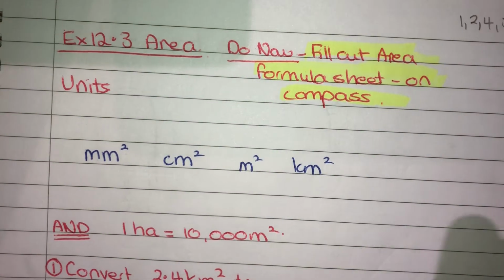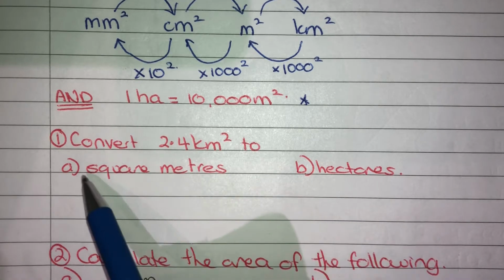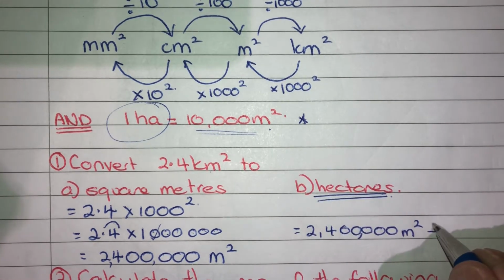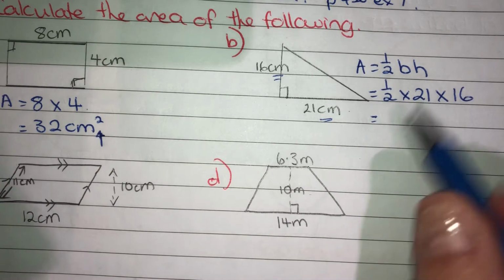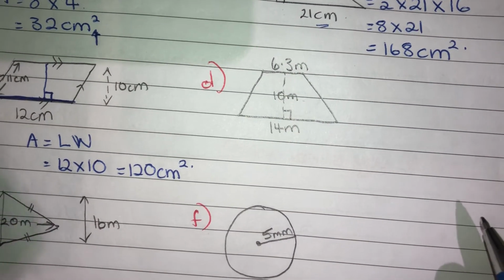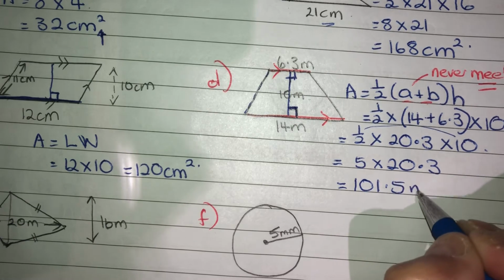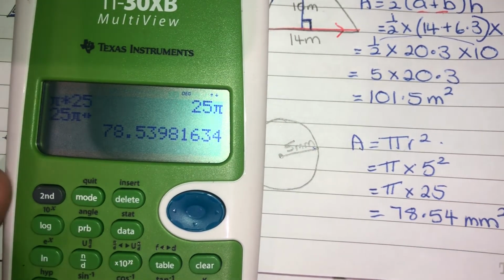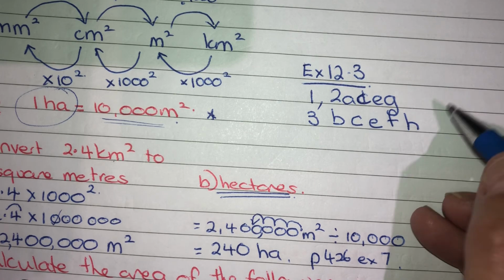Yr 9 ex 12.3 Area (part 1)